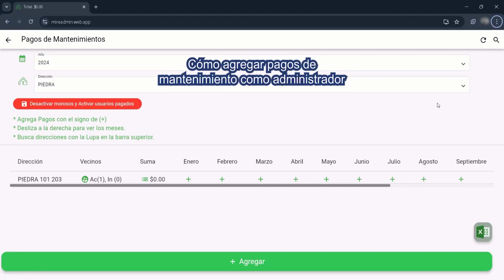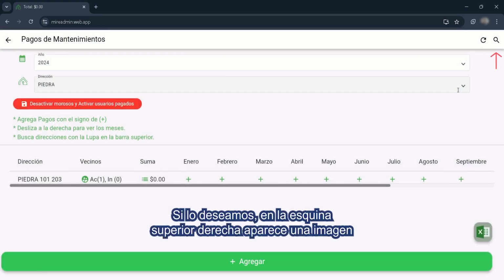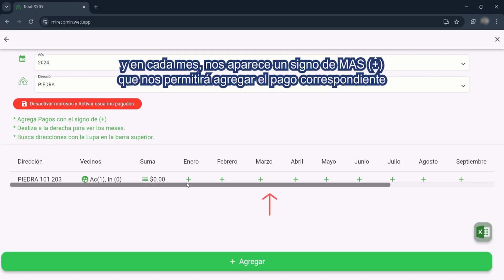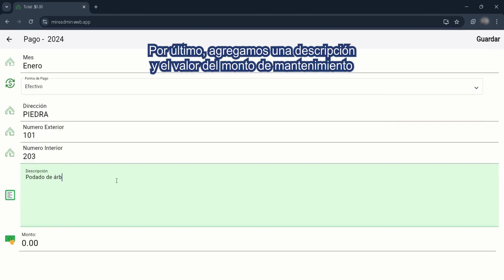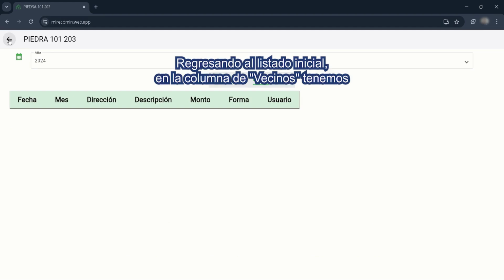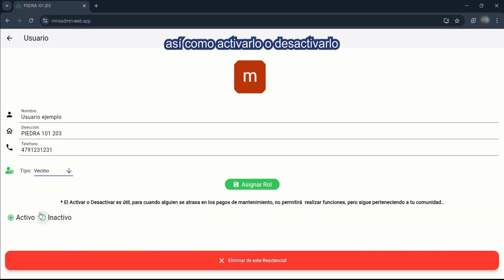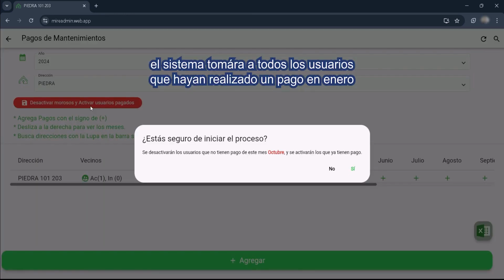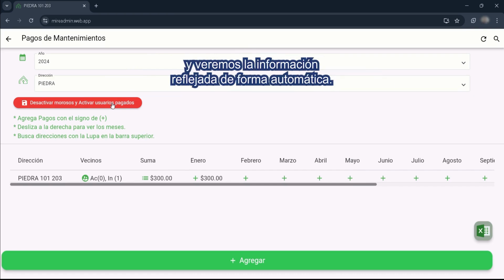How to Add Maintenance Payments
Residential, Condominium and more